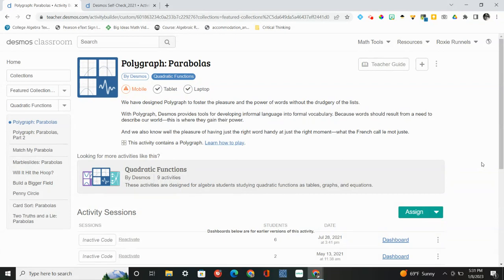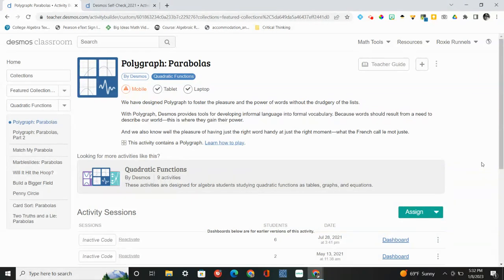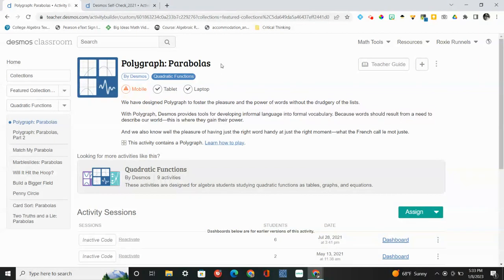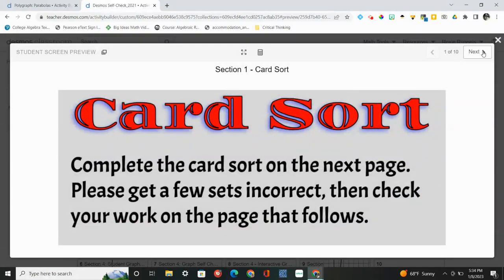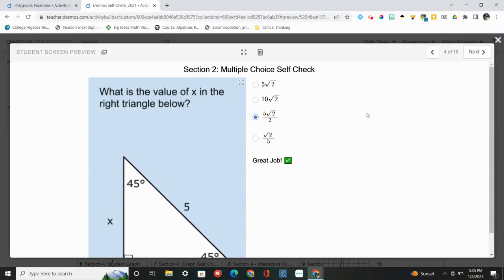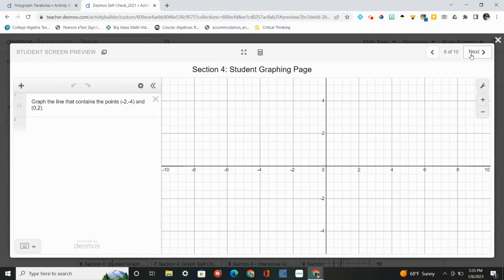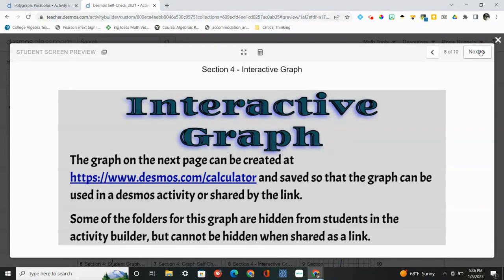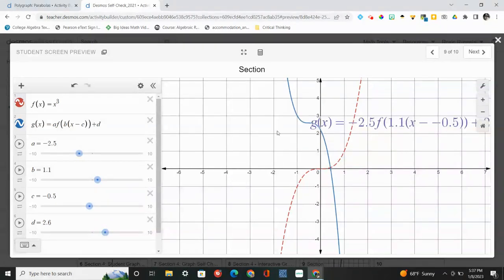My Favorite Desmos Features